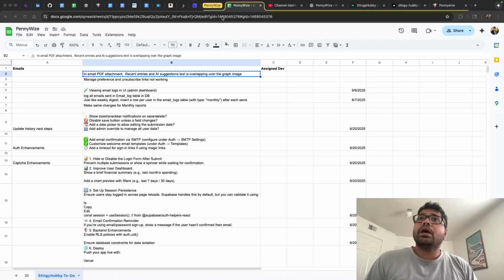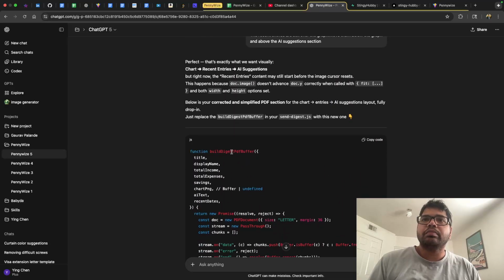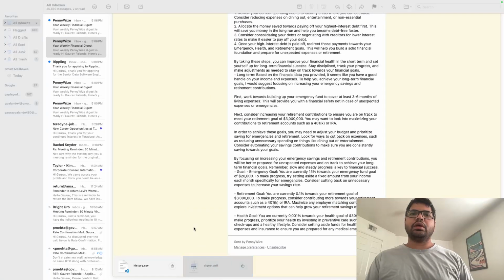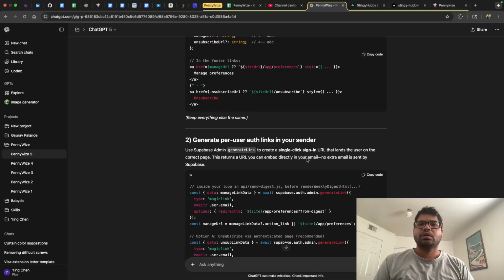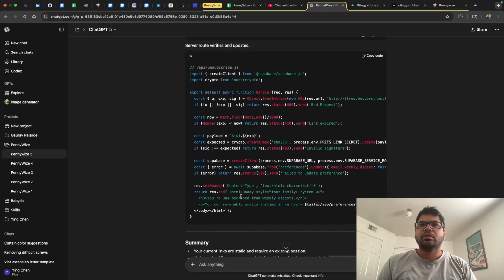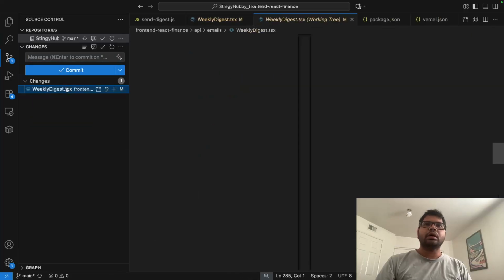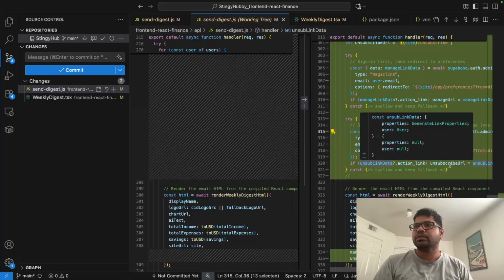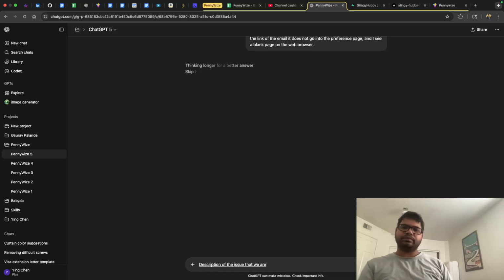PennyWize : React Email unsubscribe 1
React Email Unsubscribe 1